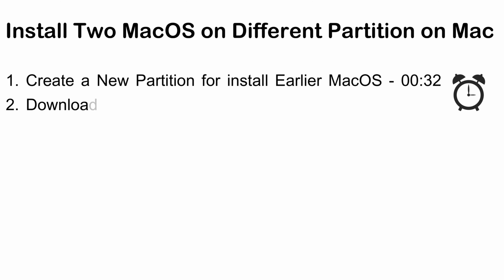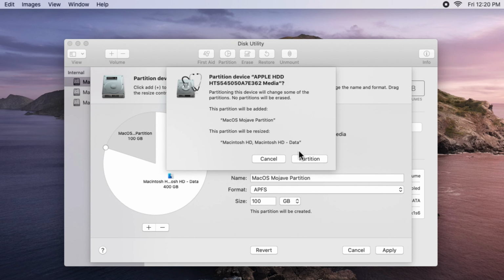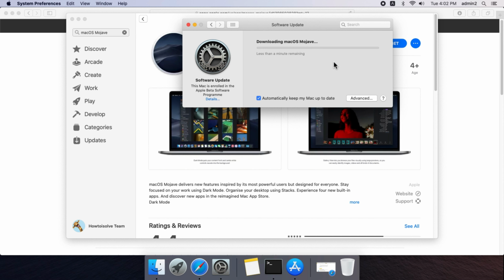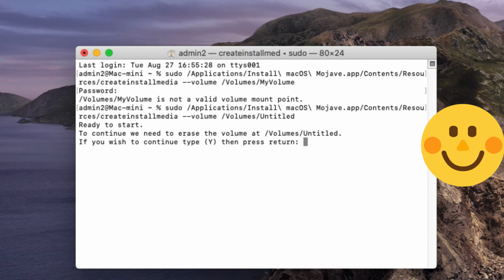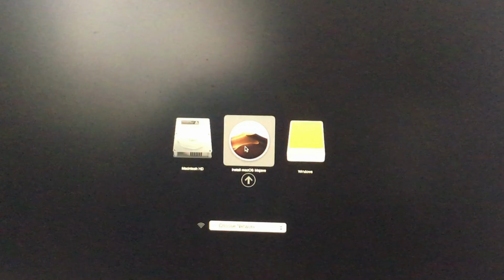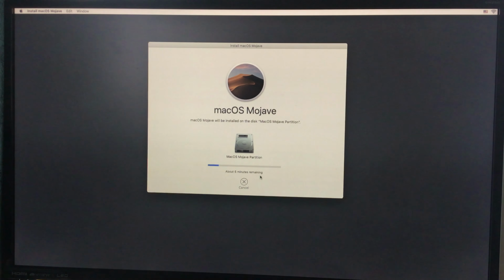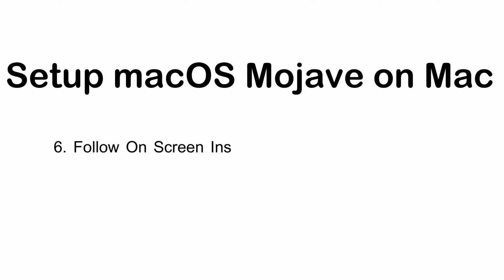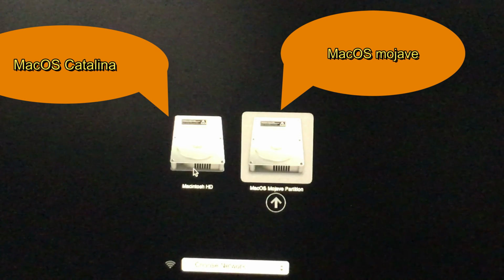How to Dual Boot Mac: Run macOS Big Sur, Catalina on A Mac, Two Versions in APFS Partitions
How to Dual Boot Mac that run Two Version of MacOS Big Sur on a Mac. how to install Earlier MacOS on second partition on Mac. Install Two MacOS on one Mac with Different Mac Partition. You can run macOS Catalina Beta on First Drive and install macOS Mojave on Second Partition of Same Mac drive.  Learn below tips in this video, Create a partition on Mac, Download macOS Mojave from MacOS Catalina App Store, Create a Bootable Drive for macOS Mojave and install in Different partition. After that Switch and Use Both MacOS on Macbook, MacBook Pro, iMac, Mac mini, MacBook Air. How to install macOS Mojave on Separate partition.

Install Software on Supported Mac OS X version. Troubleshoot and dismiss the message, This coy of the "install MacOS" Application is too old to be opened on this version of MacOS.

boot drive command: sudo /Applications/Install\ macOS\ Mojave.app/Contents/Resources/createinstallmedia --volume /Volumes/[Your USB Drive Name]

1. Create a New Partition for install Earlier MacOS - 00:32
2. Download MacOS Mojave from MacOS Catalina - 01:10
3. Make MacOS Mojave Bootable Drive - 01:48
4. Install MacOS Mojave on Another Partition on a Mac - 02:45
5. Switch Between Two MacOS on a Mac - 03:36
6. Follow On Screen Instructions to Setup macOS Mojave - 04:35
7. Switch and Use Between MacOS on a Mac - 05:13

Can I Run Two OS on My Mac? yes
Can you install older MacOS? yes
is macOS Mojave still Available for macOS Catalina? yes, Follow the second step, 01:10
Prepare MacOS Mojave Bootable Drive on macOS Catalina
Keyboard Key to Switch Dual Boot Mac: Option (Alt)

Apple Doesn't Allow to Show Earlier Version of MacOS after Upgrade to latest version on Mac. Right now my Mac installed macOS Catalina, Unable to find macOS Mojave on App Store. To get it, Open safari and search macOS Mojave app store in google, You will see Download link and click on View in Mac App Store, click it. Safari will redirect to App Store and Find the options for Download macOS Mojave. Tap on Get to download and Wait for Show download option. Around 6GBs download fill will take time depends on internet connectivity speed.

Now Create a bootable USB drive from downloaded macOS Mojave setup file that is located under the Application folder. Connect USB Drive on Mac, and first of all Erase the USB Drive, Open Disk Utility and Select the drive from side bar and click on erase button in MacOS Extended format. Now open terminal from spotlight search or Launchpad. Type below commend that given in below video description. Don't forgot to change the name with your USB Drive name. here's I failed because My Volume is not my USB Drive name, Change it with Untitled and hit the return button to run command. Also Enter your Mac System password. To continue the process press the y button from keyboard.

Now Your drive it ready after got the message install media now available at.  Now Don't unplug the USB Drive from Mac. Open USB Drive from Finder sidebar. macOS Mojave installation file is available there.

Now the Next step is start installation from bootable drive in desired partition, We can select the same drive partition for Downgrade MacOS and another Partition for install Different MacOS on different partition. Shutdown Mac, and Turn on again, now quickly press the Option key from keyboard to show startup disk. Here's you can find USB Drive. click on it. to setup and installation start. Wait for few minutes and follow the on screen instruction. Next you have a multiple options to Select the partition and install in to that. Here I am going to recently created partition named macOS Mojave Partition. Select it and click on install the installation start automatically. now don't unplug the drive or turn off Mac Power.

Now setup your macOS Mojave, in between you will find the option for restore backup from time machine if you have taken previously. or copy from Windows PC. Select third option if you install new copy without data. You can restore Backup here if you are getting message like This copy of the install MacOS application is too old to be opened on this version of MacOS.

Next steps is how to switch Between two macOS on a Mac after installed on Different partition. Primary is macOS Catalina and Second is macOS Mojave. Turn off your Mac and Turn on Again, Quickly Press and hold option key to get startup drive select the drive and start macOS Mojave or Catalina. repeat the same process to switch MacOS.